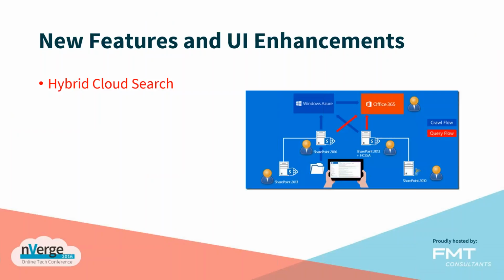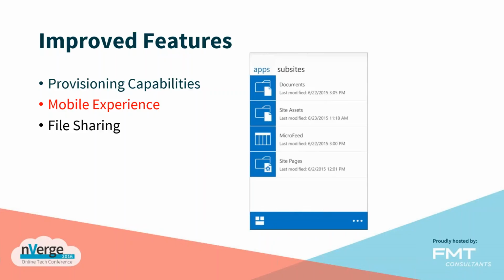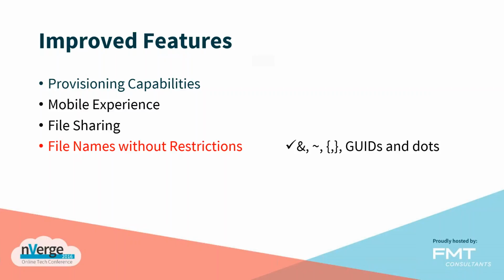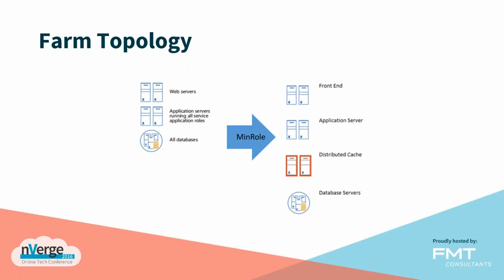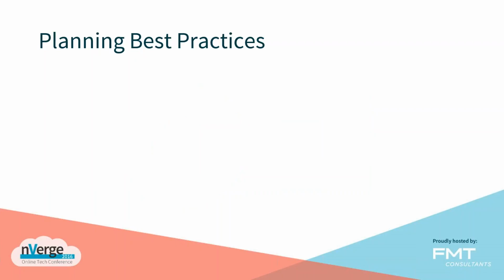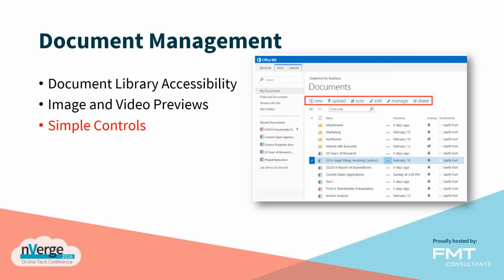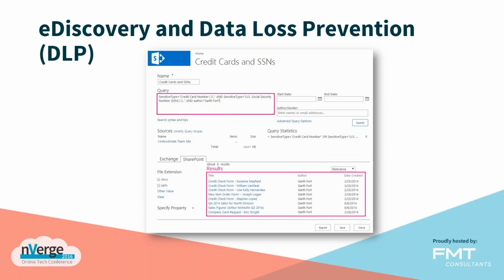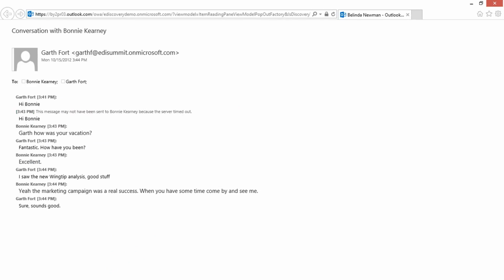Collaboration Designed for the Future – SharePoint Server 2016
Your next collaboration and communication platform just got even better! This feature rich session explores the latest release of Microsoft SharePoint Server 2016 – which is easily being considered the most secure and robust version yet. We’ll take a look at the new and improved features and UI enhancements, including the highly collaborative cloud hybrid experience, updates in farm topology, governance, and improvements to document libraries. We will also discuss the improved eDiscovery search and Data Loss Prevention (DLP) security for your sensitive content. The future of collaboration is here – don’t get left behind!